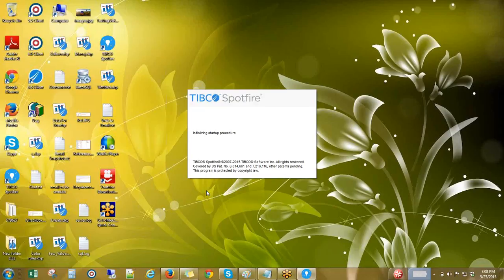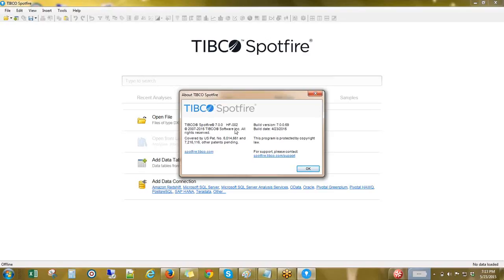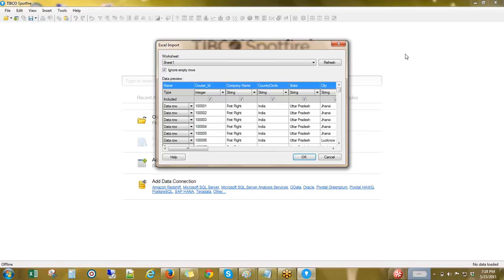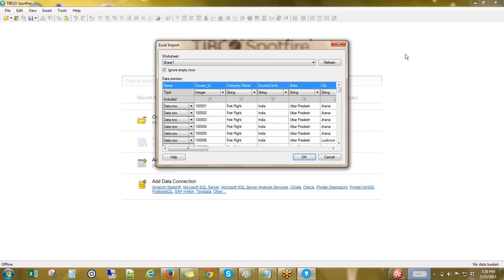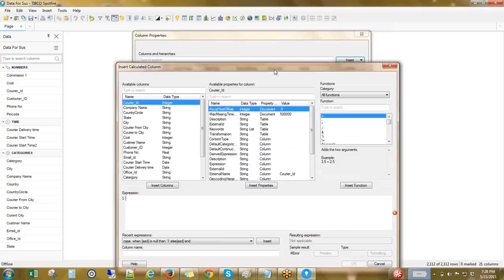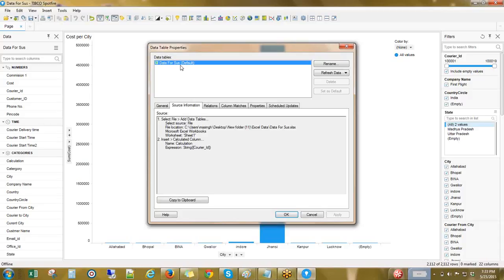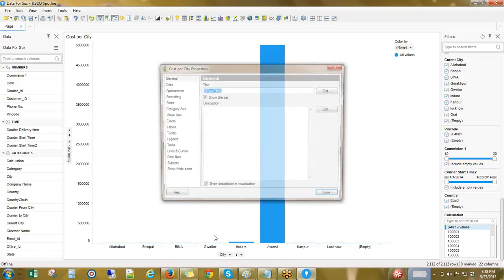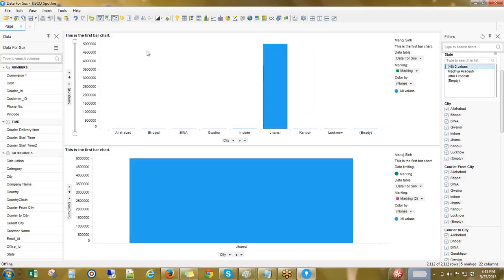Tibco Spotfire online training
Tibco spotfire training at IAPPS Solutions-  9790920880